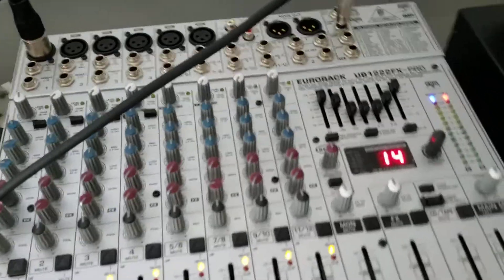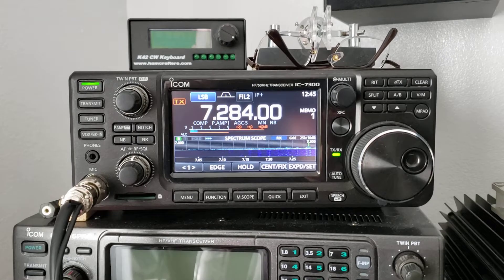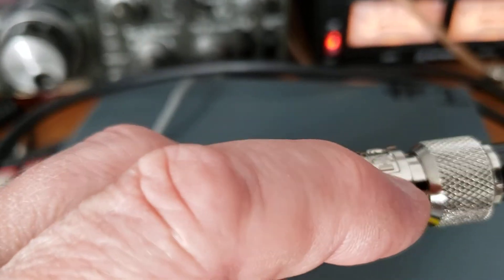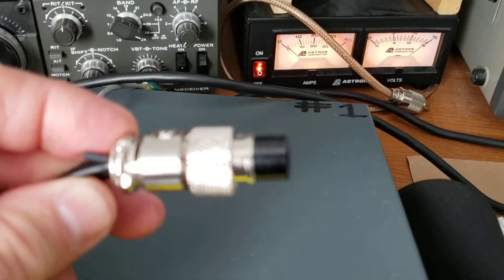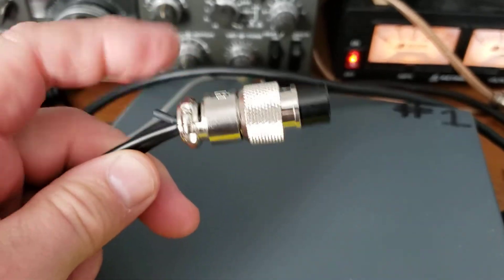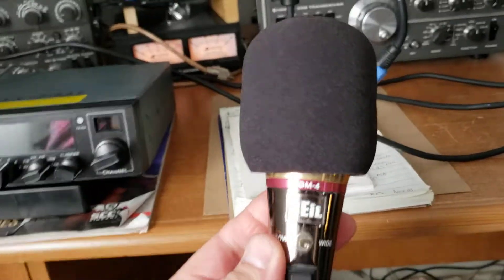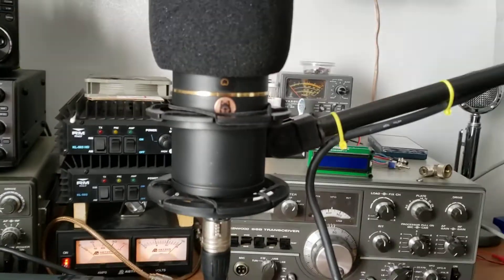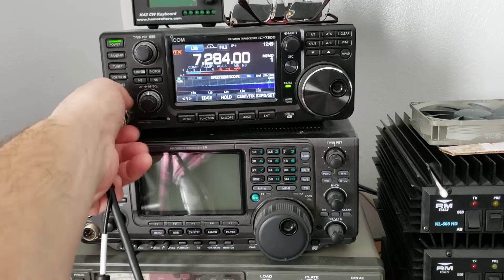Heil adapter plug, a ground wire and the IC-7300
I learned about a ground wire on a Heil plug, that may cause issues with the IC-7300 and external audio gear. passing it on to you.